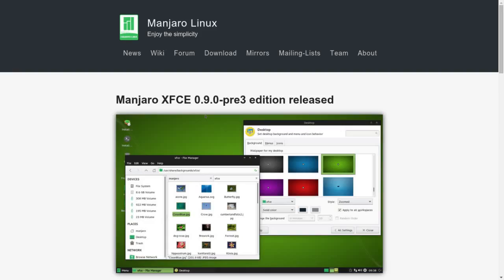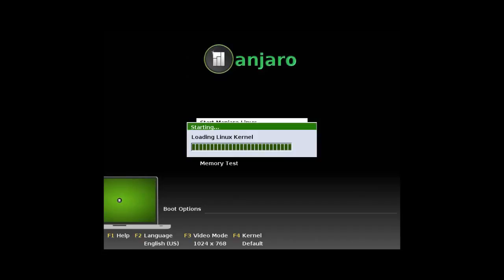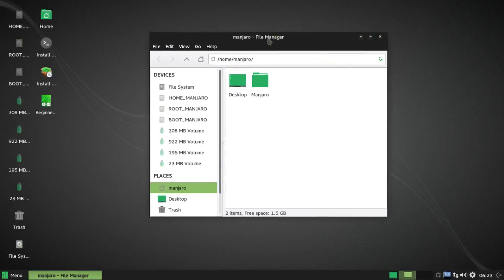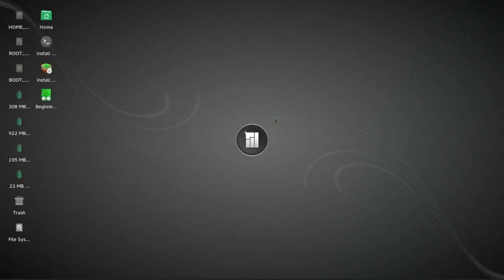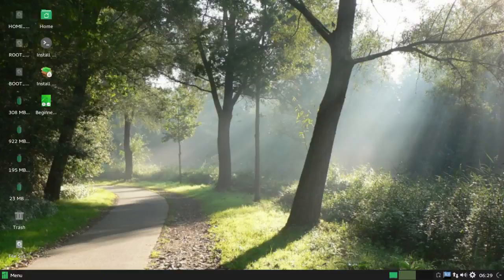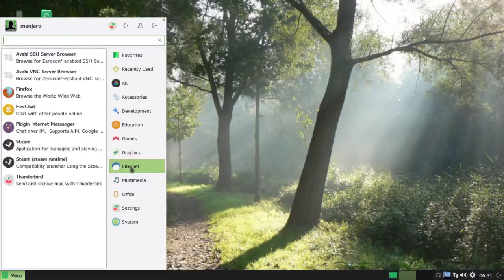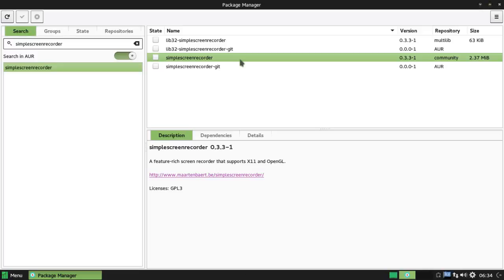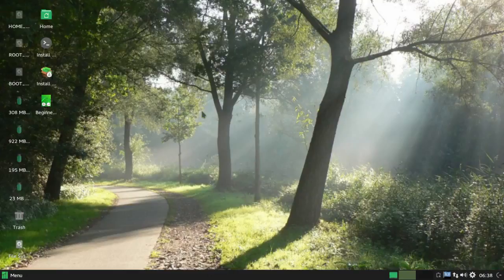Manjaro with XFCE 4 12 Linux Distribution, First Impressions Review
Manjaro with XFCE 4 12   Linux Distribution, First Impressions Review, Manjaro with XFCE 4 12   Linux Distribution, First Impressions Review